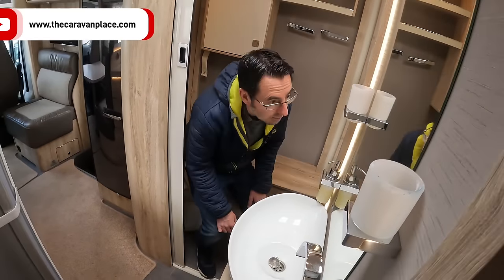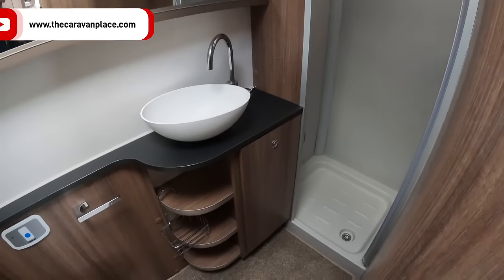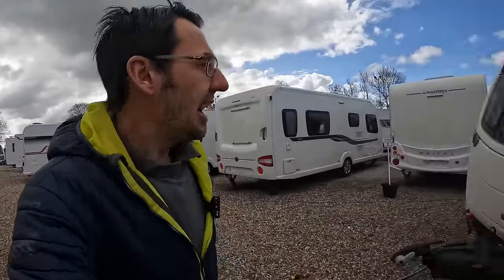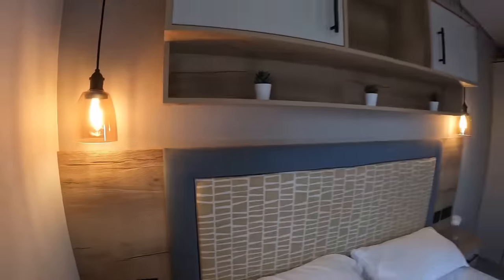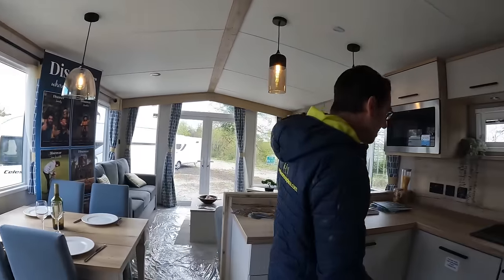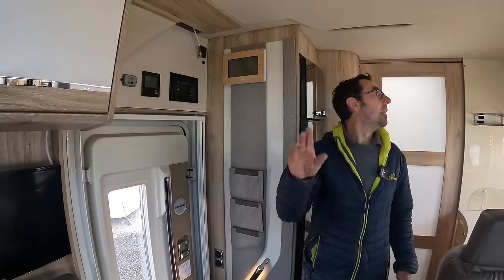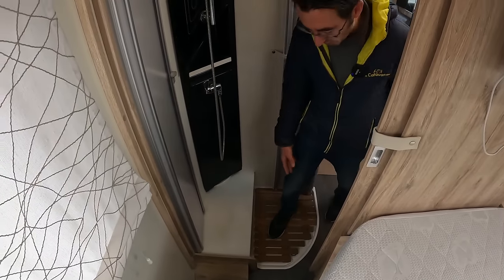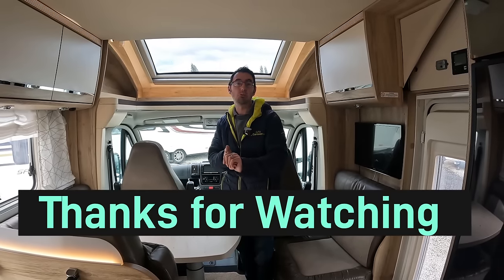Stafford Caravans & Motorhomes, Lets Go on a TOUR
Stafford caravans and motorhomes for sale, caravan dealer Gailey caravans, lets go on a tour of some new caravns and motorhomes that have just arrived for sale.

Our Stafford caravans and motorhomes for sale branch at gailey caravans, we now have static caravans for sale, we sell used motorhomes for sale and used caravans for sale.